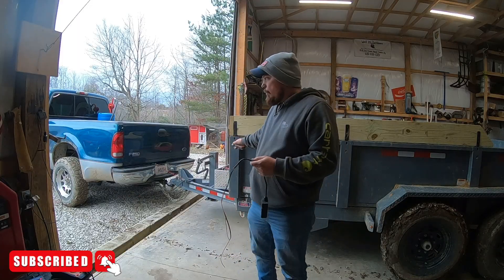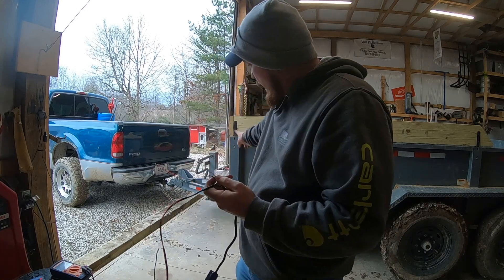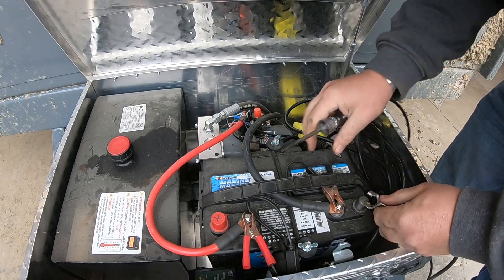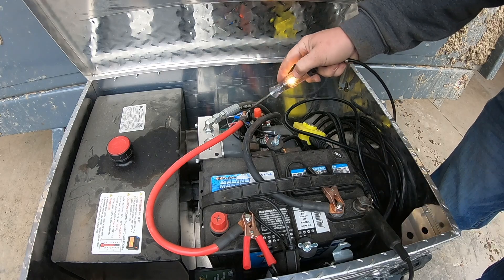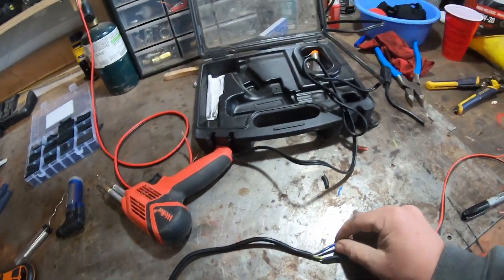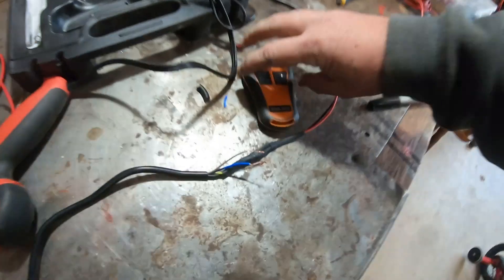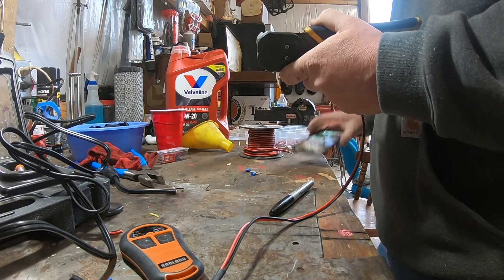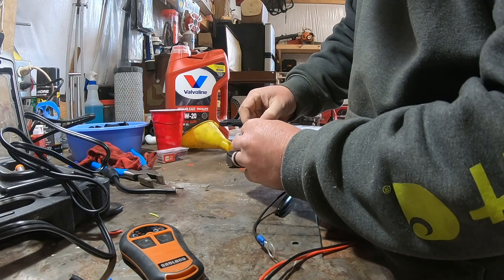How to install a Wireless controller on a dump trailer.